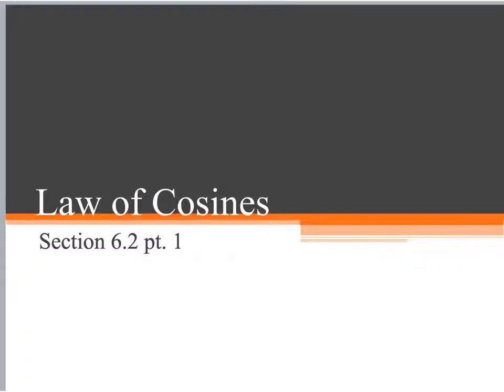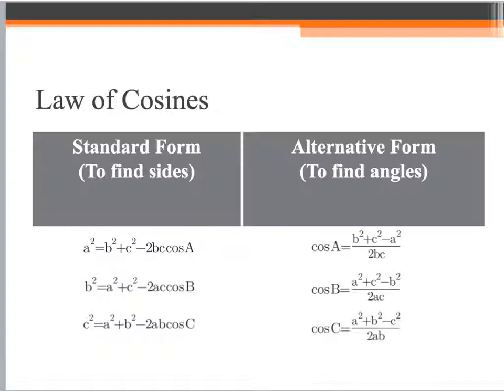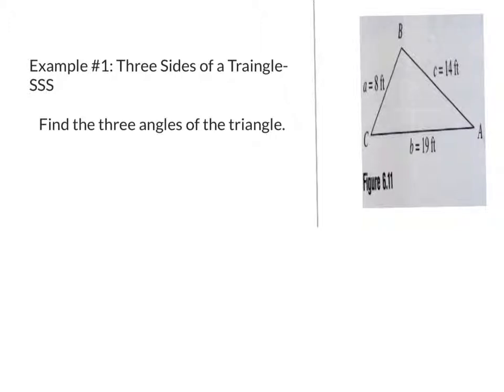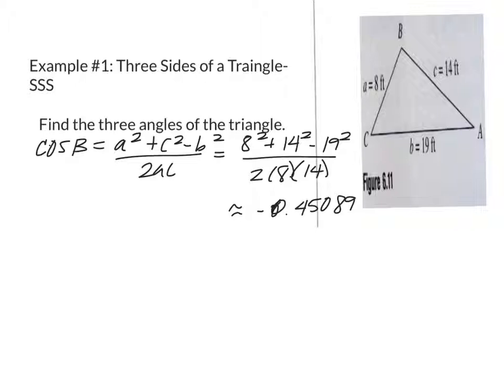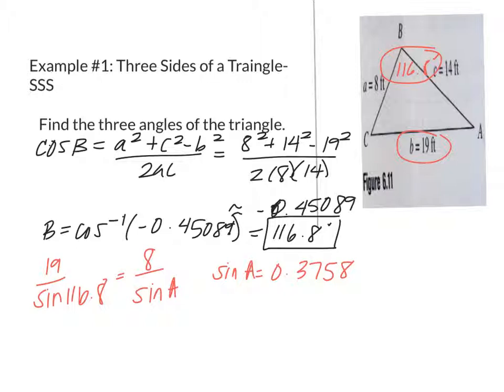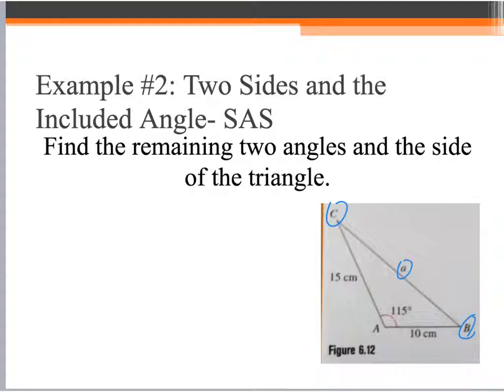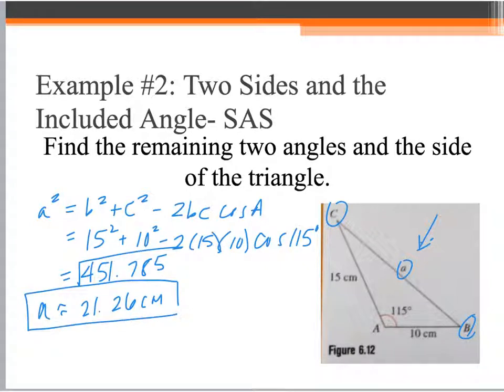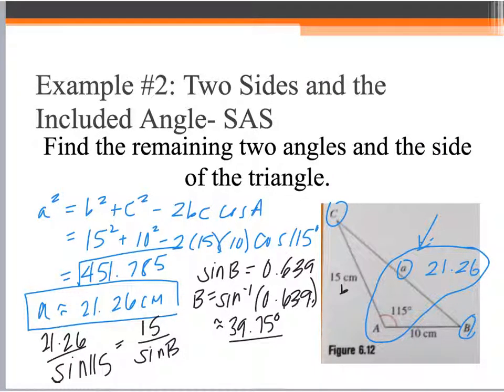Pre-Calc 6.2 pt. 1 Law of Cosines